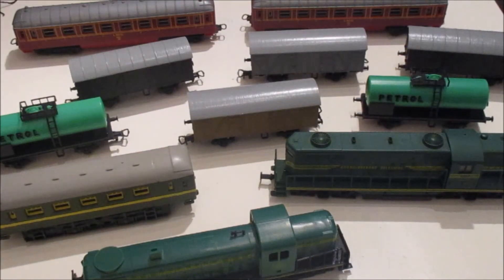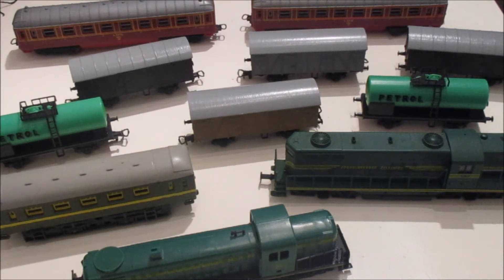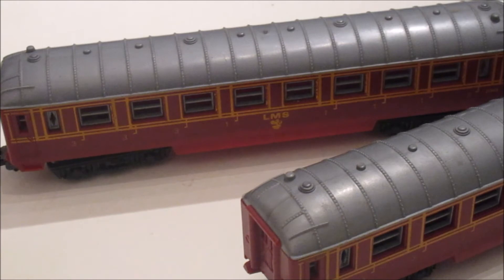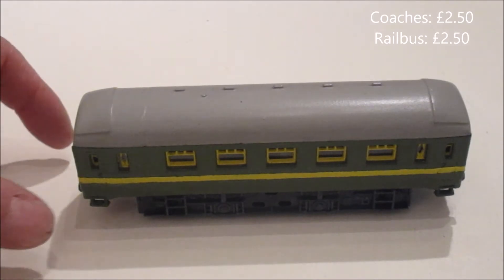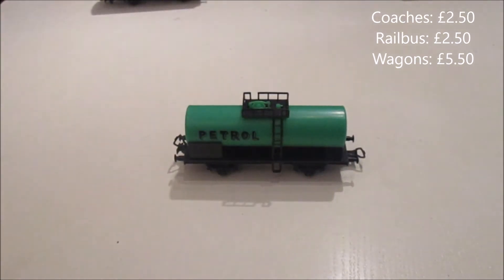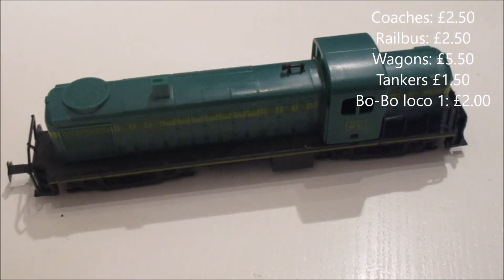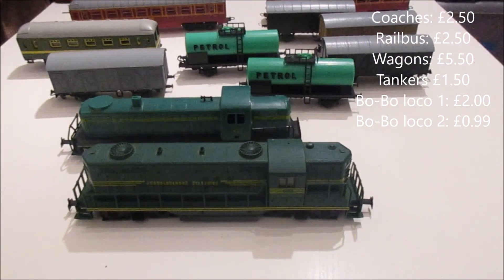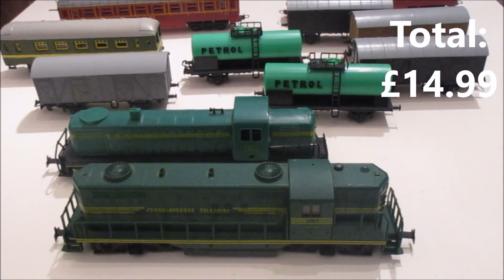Locos + rolling stock for under £15 {$15}